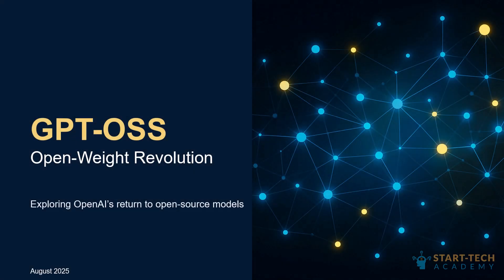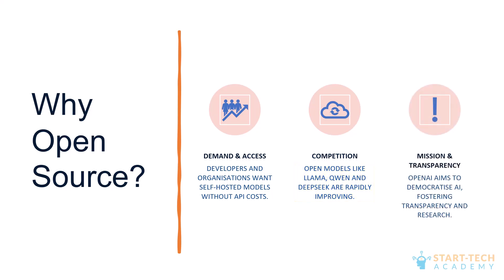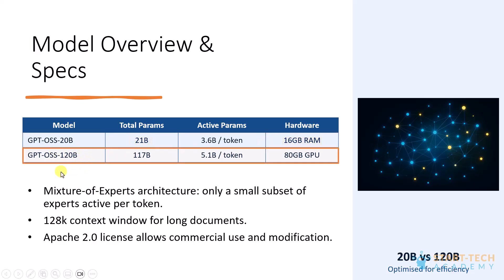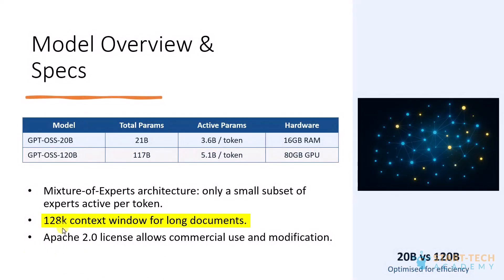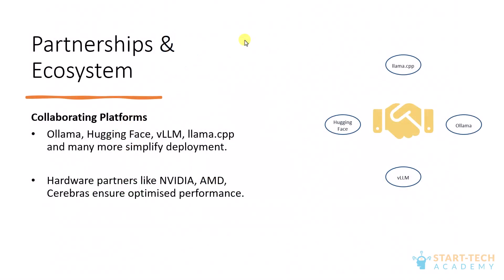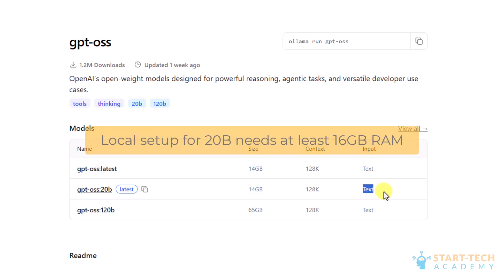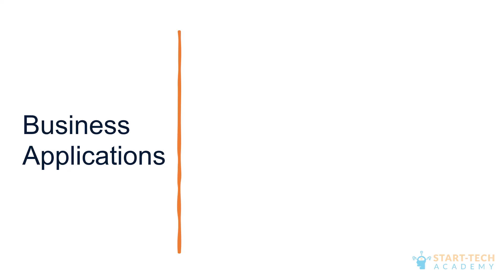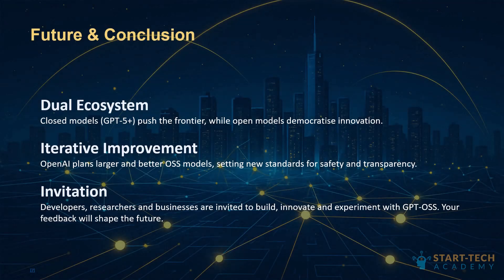GPT OSS Explained | Open Source AI Model You Must Know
OpenAI has officially returned to open source with the release of GPT-OSS, their first open-weight models in years. 🚀

In this video, we break down everything you need to know about GPT-OSS — why OpenAI made this move, what makes these models unique, and how they compare to both closed GPT-4/5 and other open-source models like LLaMA, Qwen, Mistral, and DeepSeek.

🔹 What you’ll learn in this video:

What GPT-OSS is and the two released models (20B & 120B)

Why OpenAI went open source again after years of closed releases

Key technical highlights (MoE architecture, 128k context, MXFP4 quantization, agentic abilities)

How GPT-OSS compares to GPT-4, GPT-5, and other open models

Why the Ollama partnership makes GPT-OSS accessible to everyone

Business and research applications: fine-tuning, private deployment, cost-effective AI, and more

This isn’t just another model release — it’s a strategic shift. OpenAI is now building a dual ecosystem: closed models for frontier performance, and GPT-OSS for transparency and accessibility.

👉 If you’re a developer, researcher, or business leader, this video will show you why GPT-OSS matters and how you can use it.